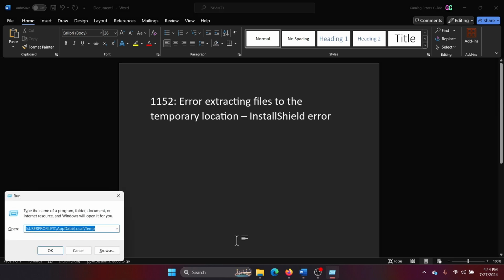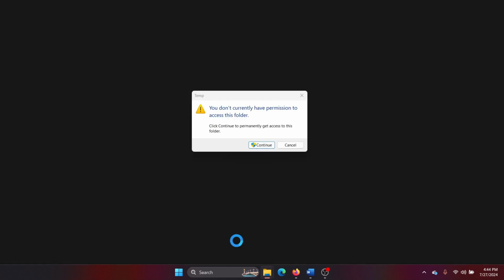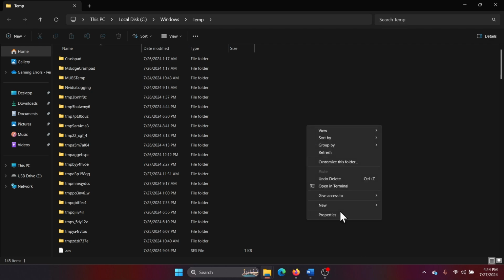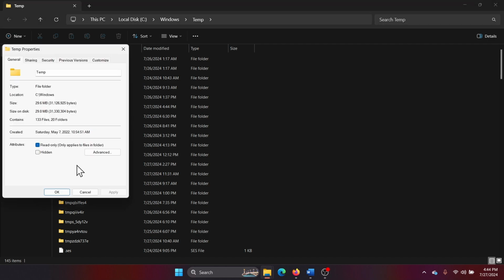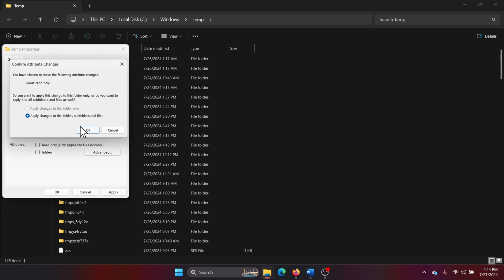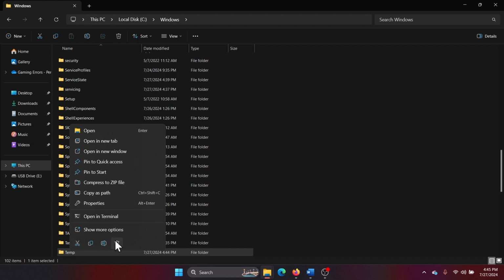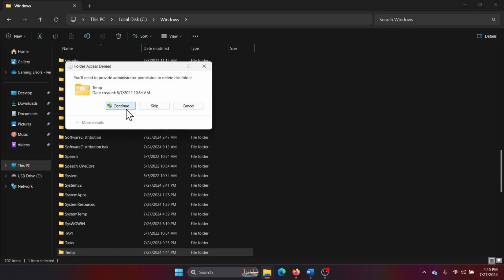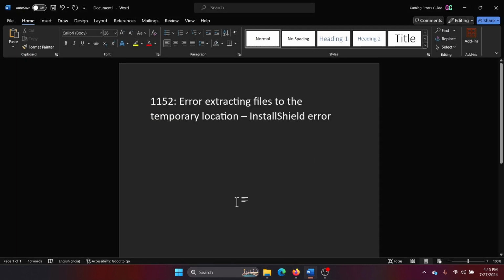How to Fix 1152 Error Extracting Files to the Temporary Location in Windows 11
Video Title: How to Fix 1152 Error Extracting Files to the Temporary Location in Windows 11

If you wish to 1152 Error extracting files to the temporary location, then please watch this video.